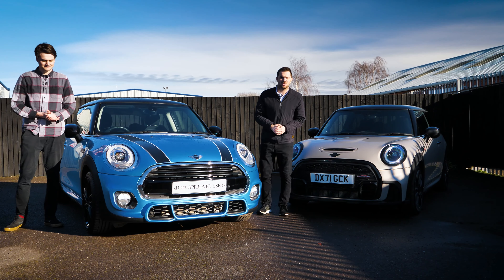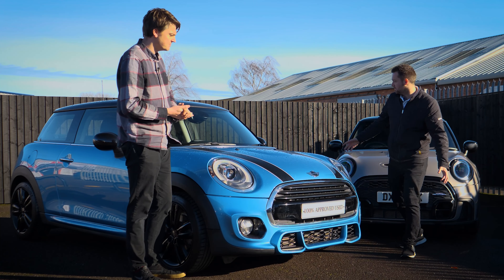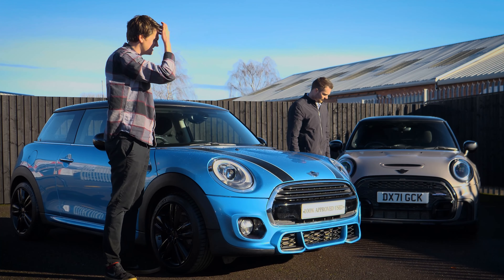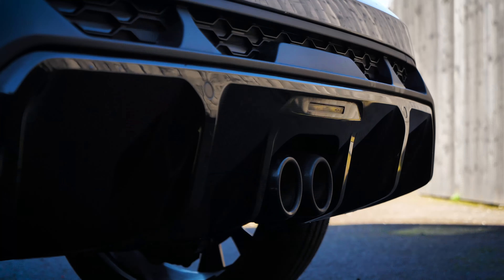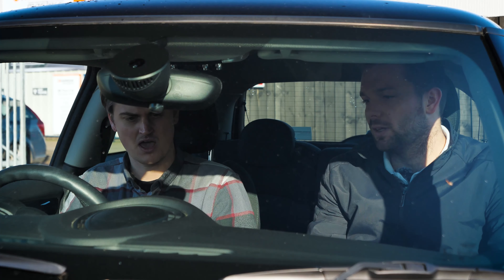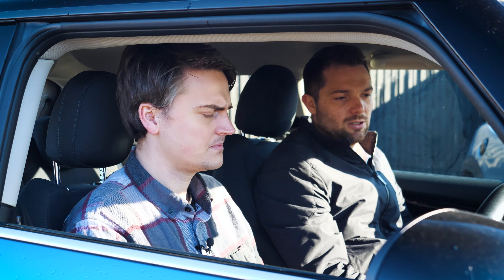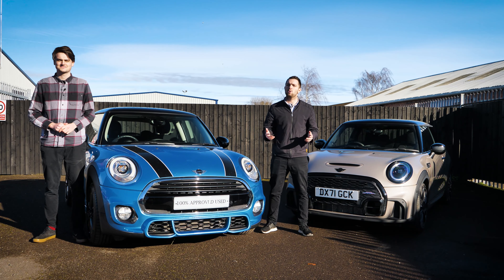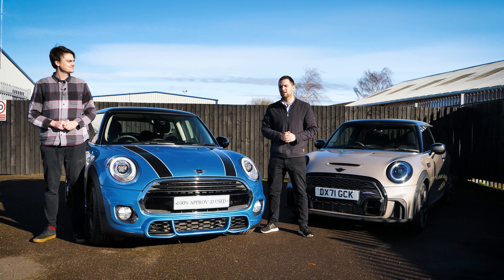MINI 3-Door Hatch | 2015 vs 2022 (4K)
The MINI 3-Door hatch has been with in it's current form for around 8 years now, over that time MINI has honed the design by giving it not one but two refreshes. Now in 2022 we are on the second LCI (Life cycle impulse)
But what are the differences? Join Matt and Jack as they take a look around 2 different MINI 3-Door hatches and point out the differences both inside and out.

For more information about the MINI 3-Door Hatch please use the link below to contact one of our Sytner MINI retailers.